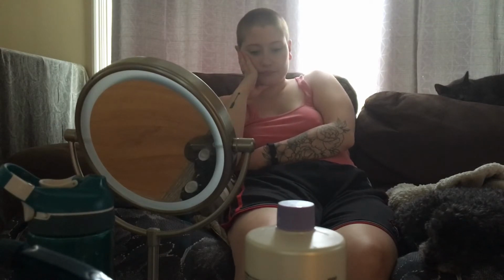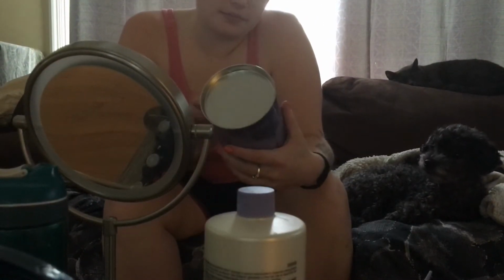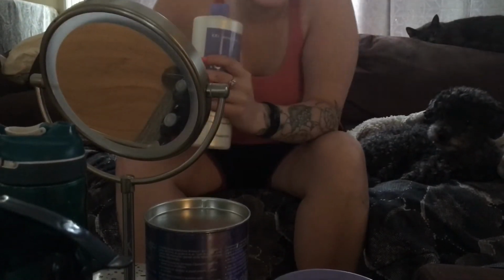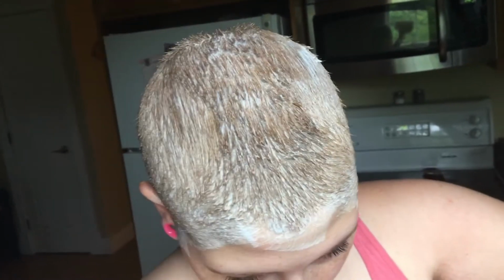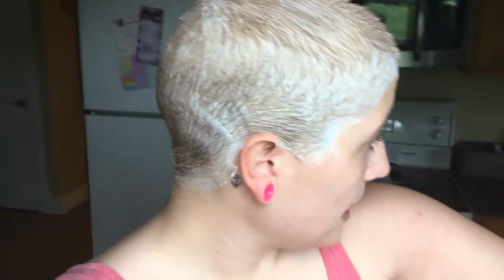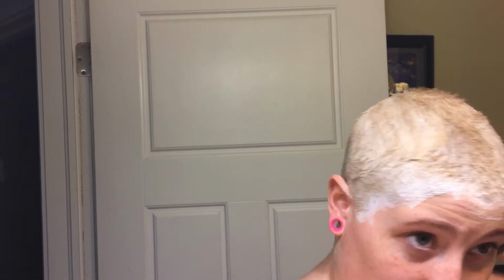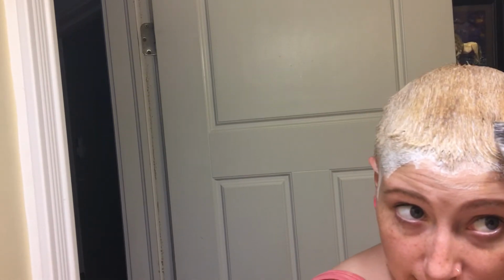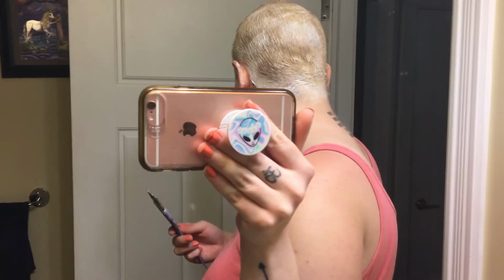Changing my hair.. AGAIN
I hope you guys enjoy my indecisiveness with my hair. If you want to see any different kinds of videos leave some suggestions in the comments!